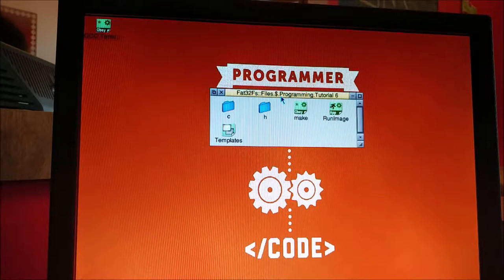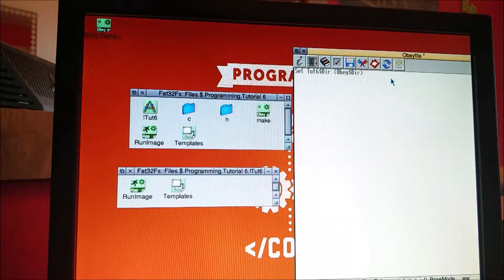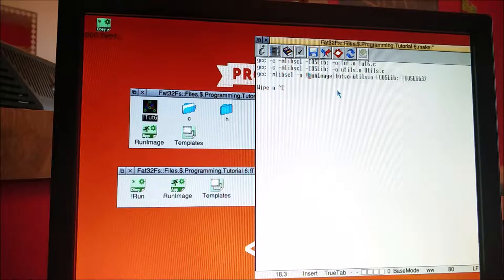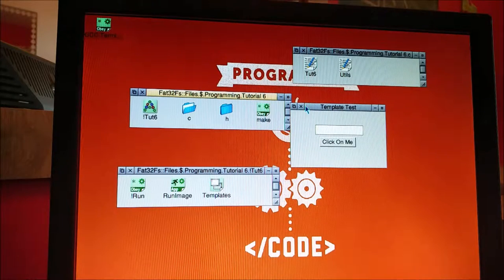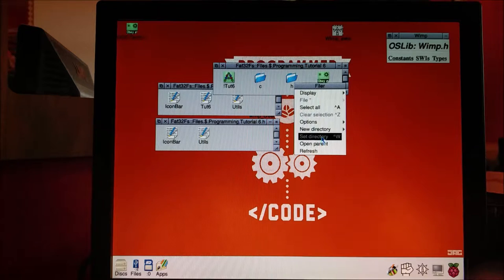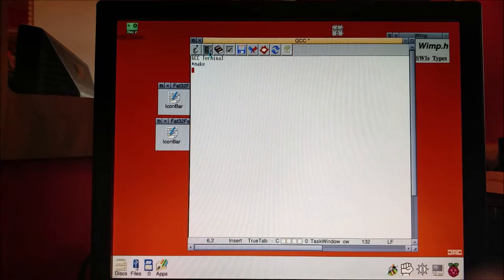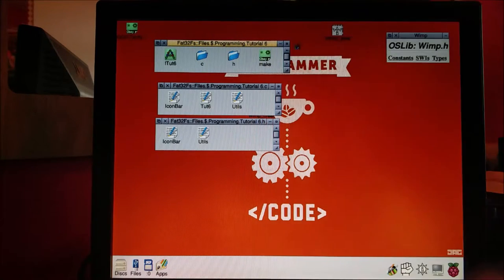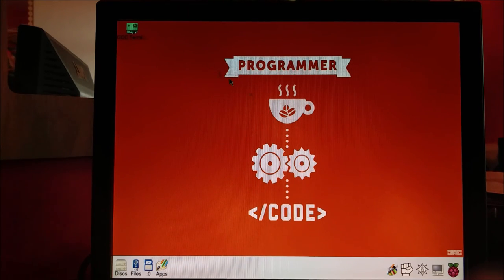RISC OS C Development Tutorial 9 - Application Directories and the Icon Bar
In this tutorial we look at the conventional way of making a RISC OS Application and we then look at getting an icon into the Icon Bar.

NOTE:
When making the !Run file, I forgot to mention why i called !Sprite and not !Sprite22. This is because the OS chooses from all the !Spritex files where X is a number, to get the one for your system. We call !Sprites and it decides which to use :)

If you liked it hit like, if not, tell me why

James